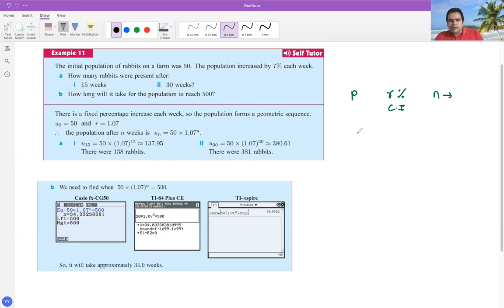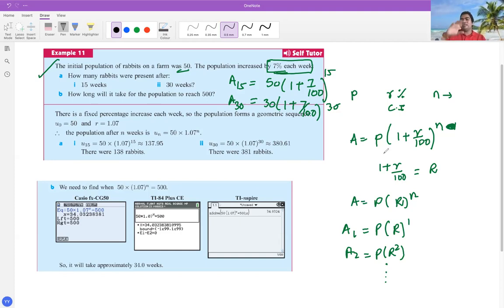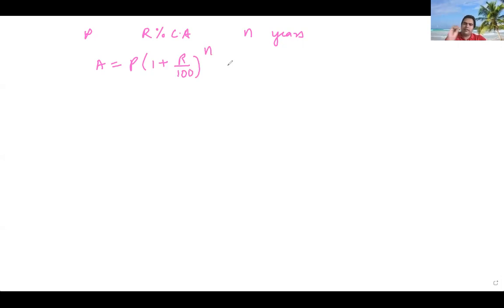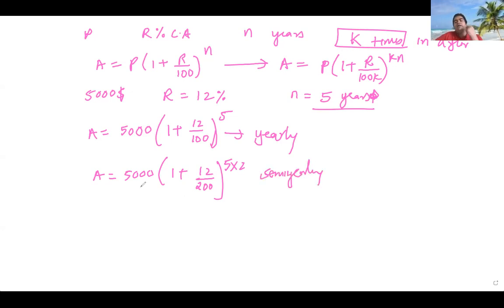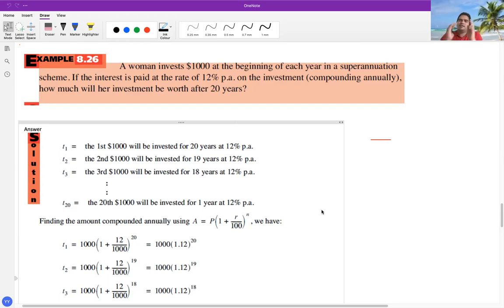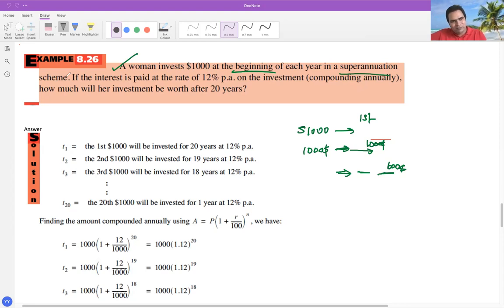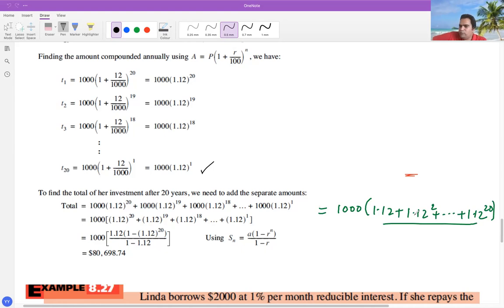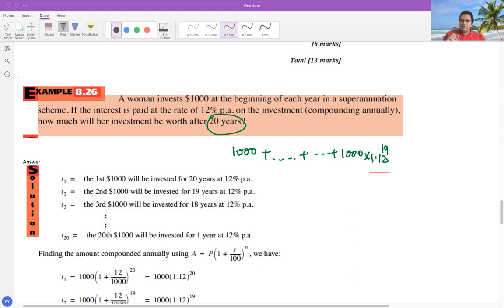Real life examples of sequence Basics of compound interest and superannuation-ibdp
Real-life examples  of sequence Basics of compound interest and superannuation